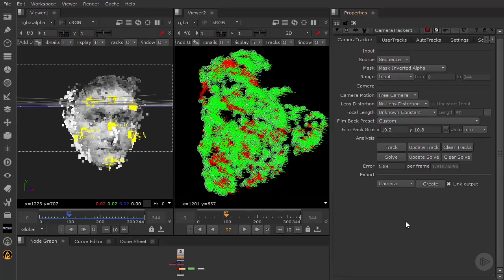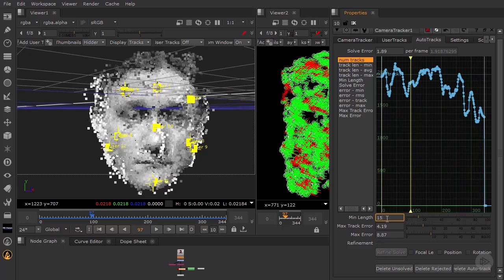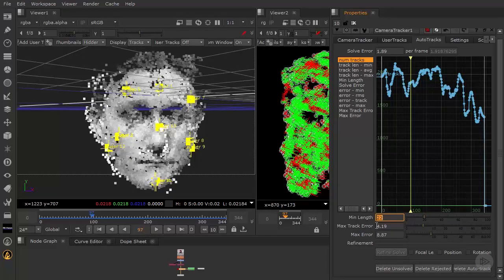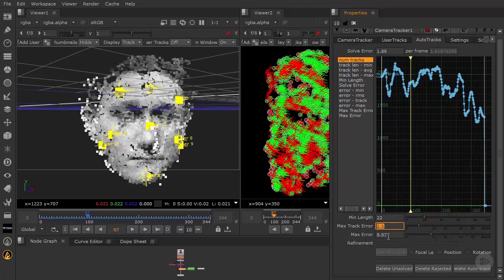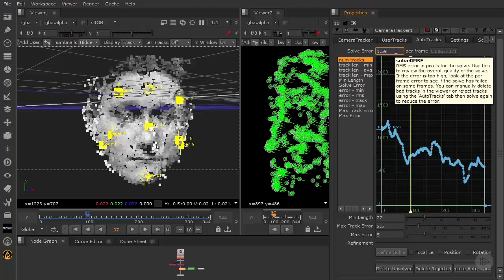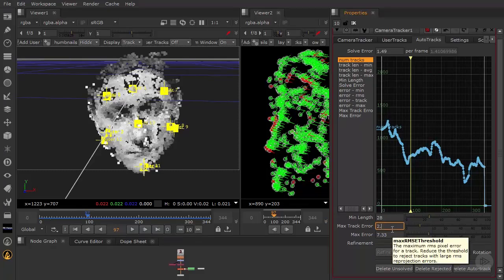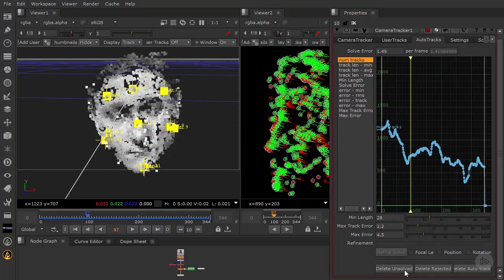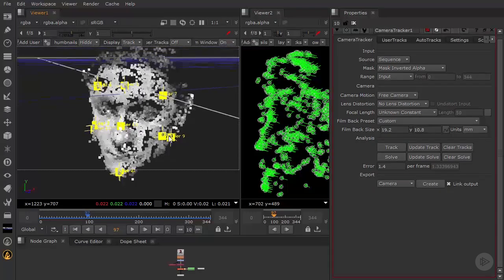00012 Creating, Fine tuning, and Exporting the Camera Solve Removing Problem 3D Track Points Au